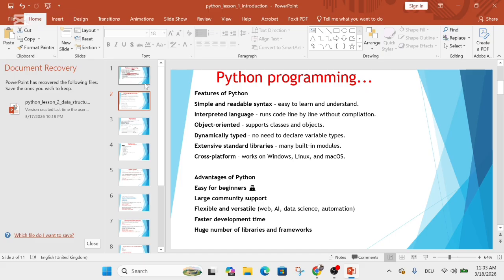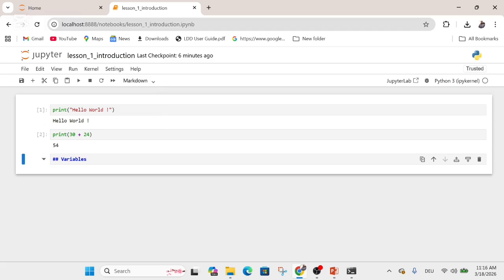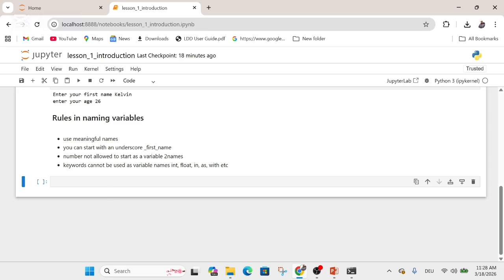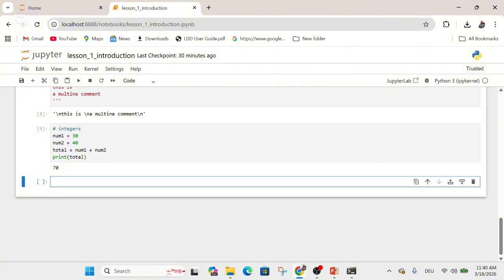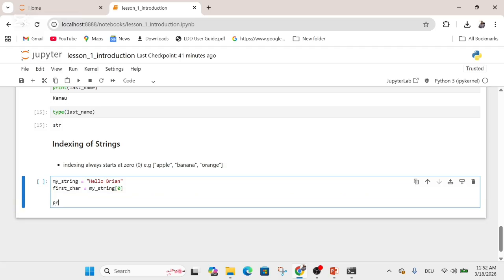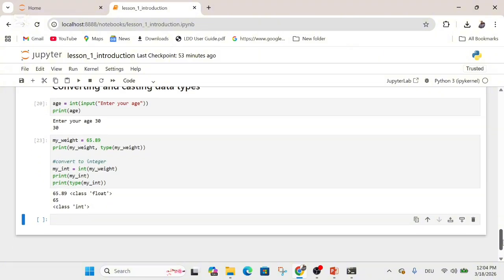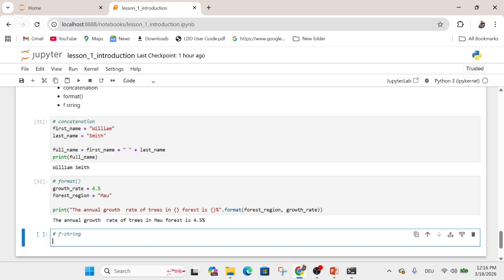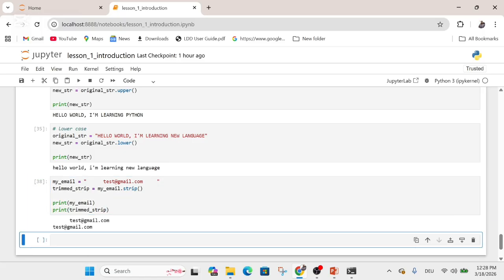python lesson one Programming for Absolute Beginners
Welcome to briantechlab! 🚀 In this video, we’ll kick off your Python programming journey, covering everything from the basics to advanced concepts.

Got questions or want to connect?